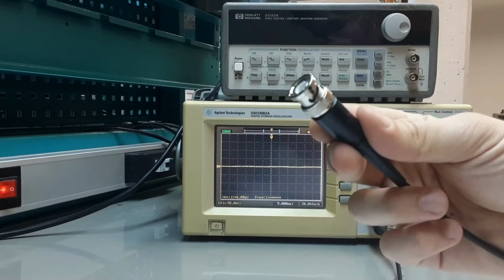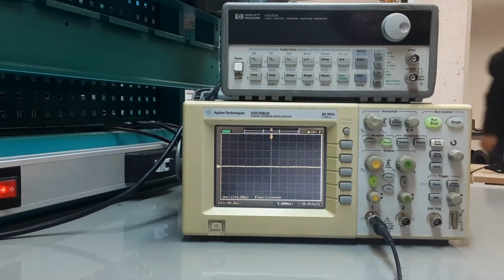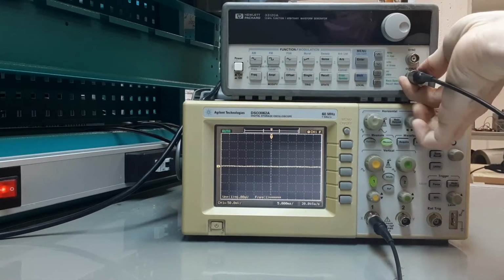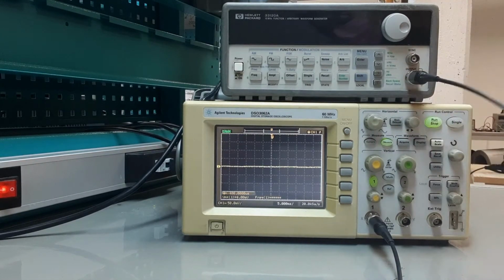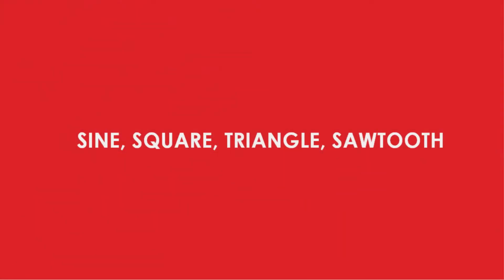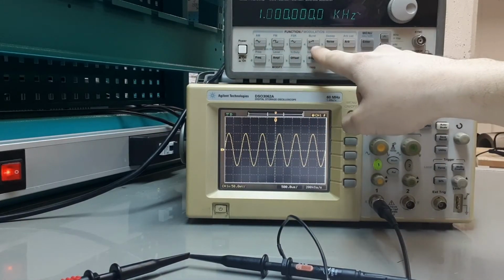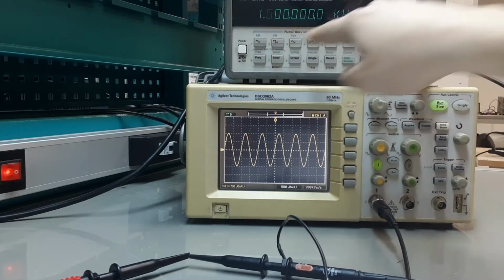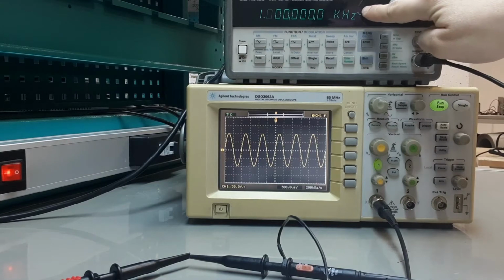GL- How to use 33120A Signal Generator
This video is prepared by GroundLab to explain how to use HP33120A Signal Generator. GroundLab is one of the laboratories of the electrical & electronics departmant of METU (Middle East Technical University).
/* paragprah on highz-50ohm*/

Introduction: (0:00)
Prob connection: (0:12)
Sine, square, triangle, sawtooth: (0:28)
Frequency adjustment: (0:54)
Amplitude Adjustment: (1:30)
Offset adjustment (DC Shift): (2:09)
Square wave duty adjustment: (2:46)
Noise and arbitrary waveforms: (3:26)
Output termination (High Z- 50Ω): (4:14)
Frequency sweep: (5:18)
Comma seperator and exiting menu: (6:56)
Configuration when powered on ( last state- default ): (7:38)